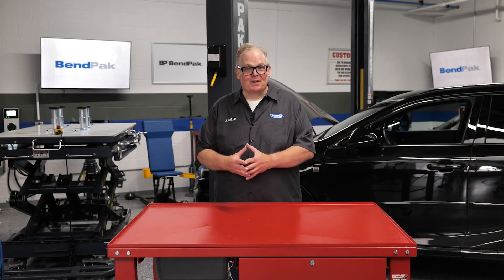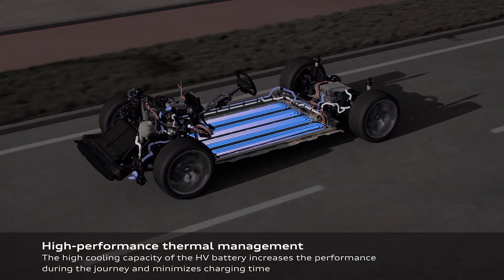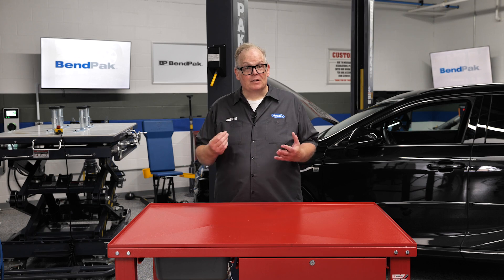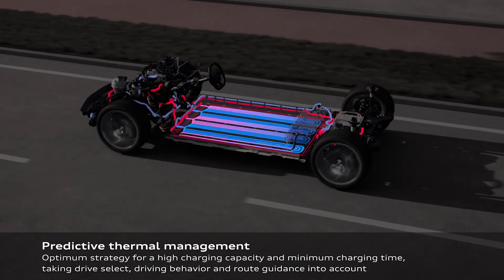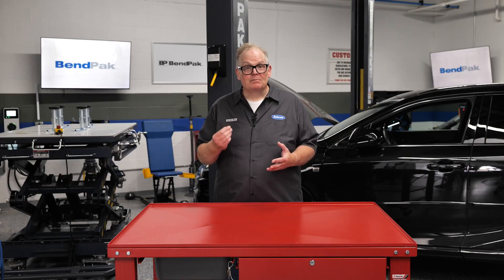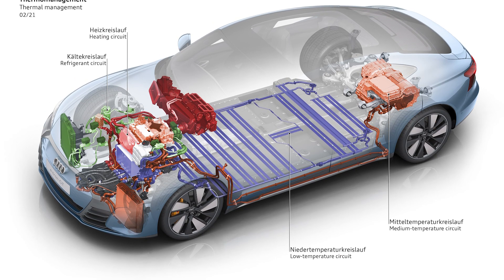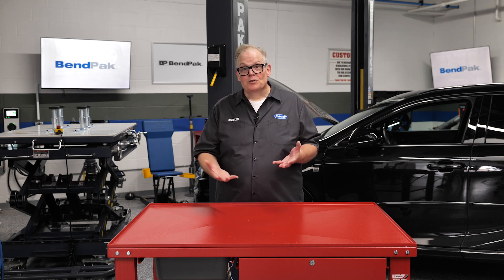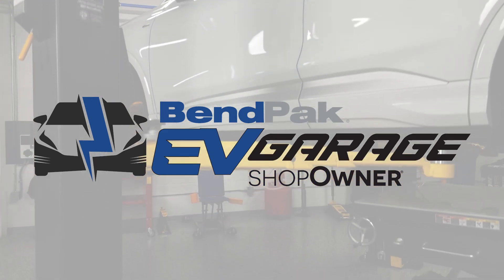Understanding the role of vehicle electric water pumps in EVs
As electric vehicles continue to revolutionize the automotive industry, the role of vehicle electric water pumps has become increasingly crucial. These innovative components play a vital part in maintaining optimal temperature control for various EV systems, including the battery pack, electric motors, and power electronics. EVs rely on efficient cooling systems to ensure peak performance and longevity of their electrical components.